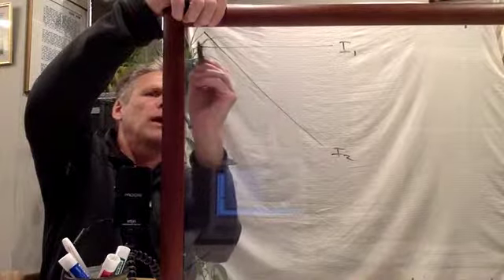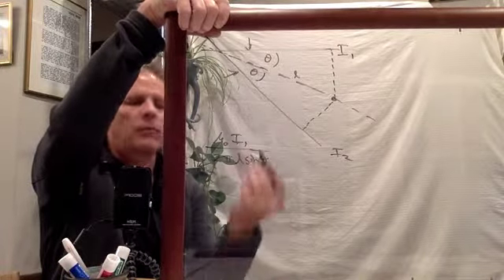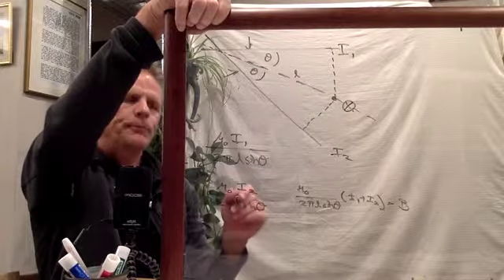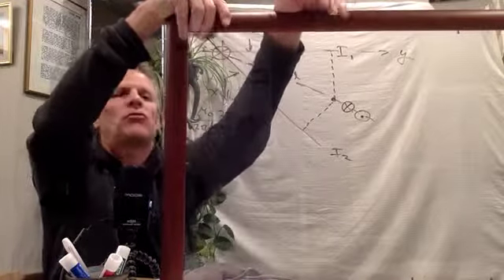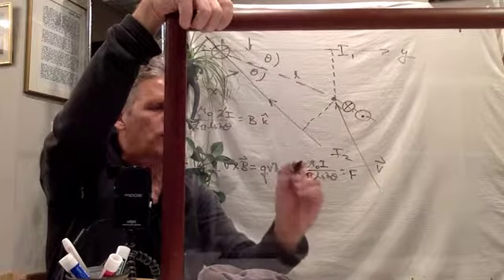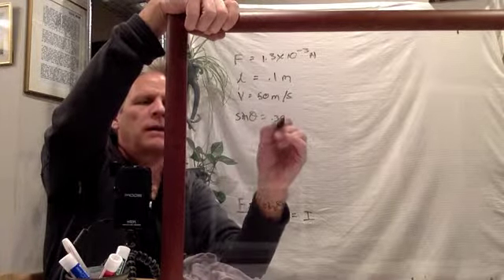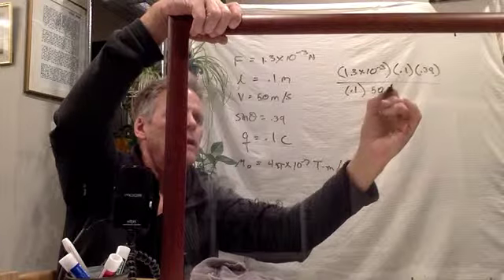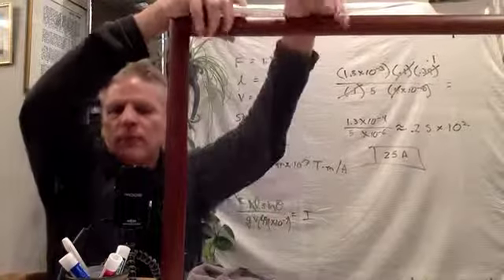Test 4 Comp 1 review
Giancoli Ch 27 and 28 test review